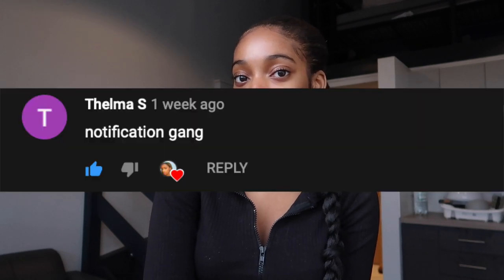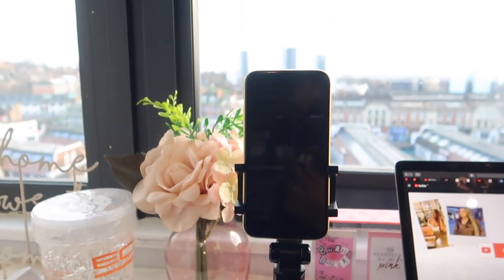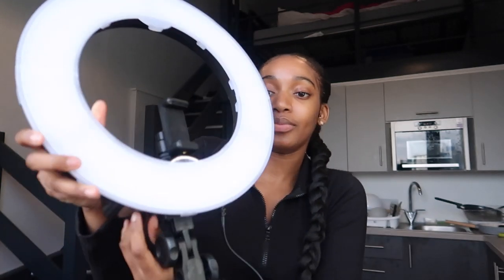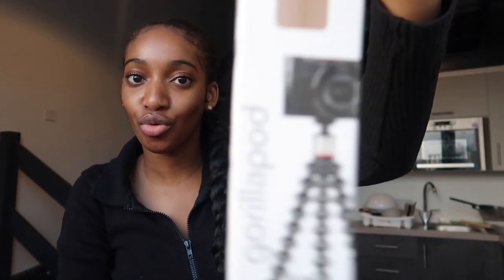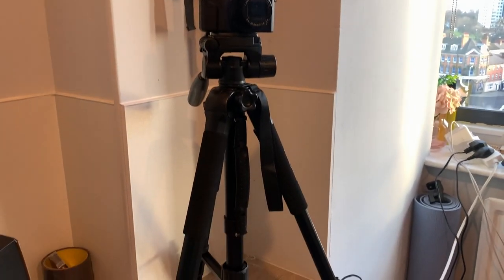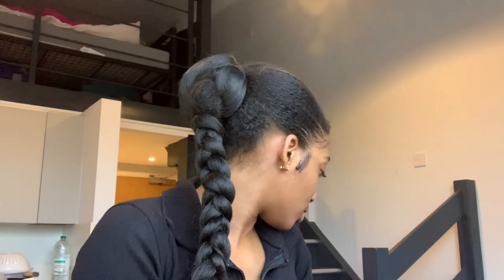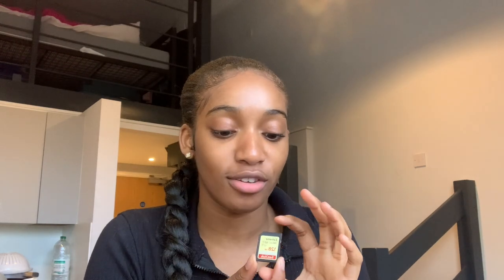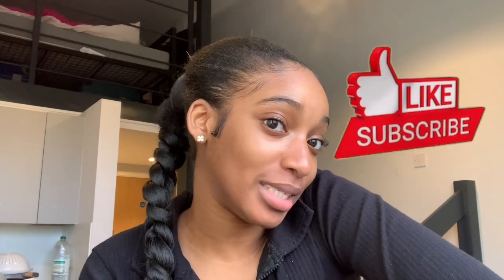The Perfect Starter Kit for YouTube!!📹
In this video I talk about the essentials needed to start a YouTube channel.

LINKS:
Joby gorillapod

Ring light

Hard drive

USB hub

Portable Tripod

SD Card

Extra battery